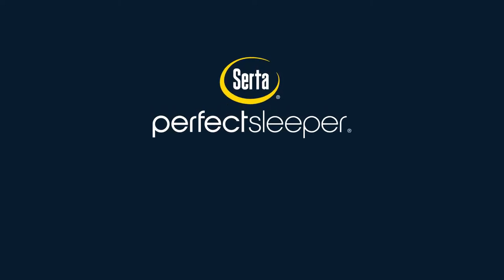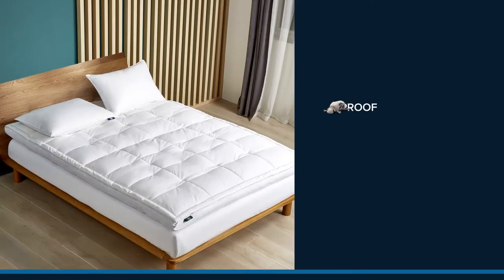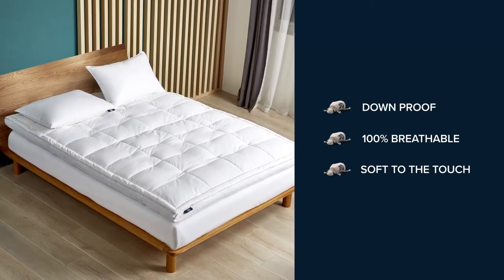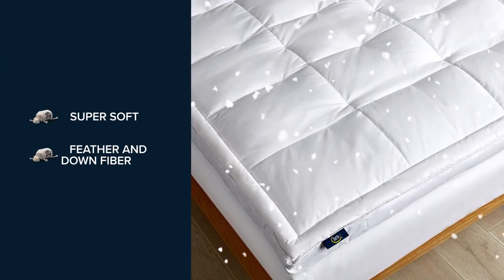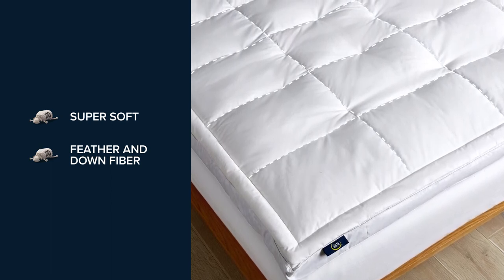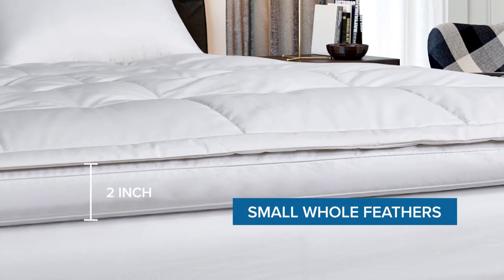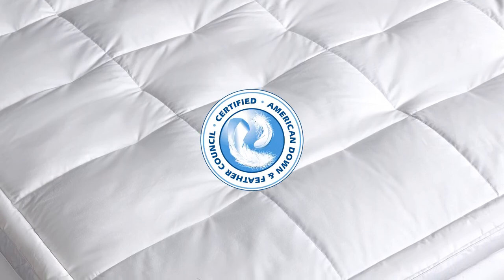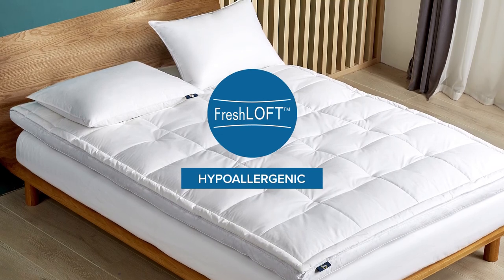Serta 2-Inch Feather And Down Fiber Top Featherbed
You'll sink into a deep slumber in this Serta 2-Inch Feather And Down Fiber Top Featherbed that starts with a firm supportive base of small whole feathers and we top that off with super soft feather and down fiber.

Enjoy a restful sleep with this comfy Serta Featherbed Mattress Topper. Model: SE706303.